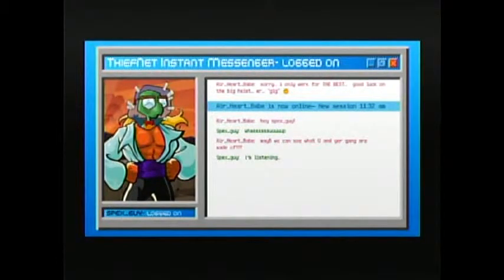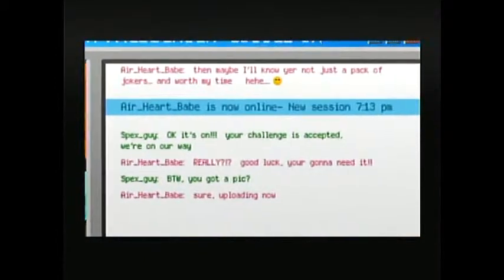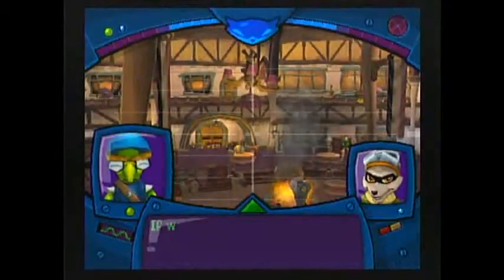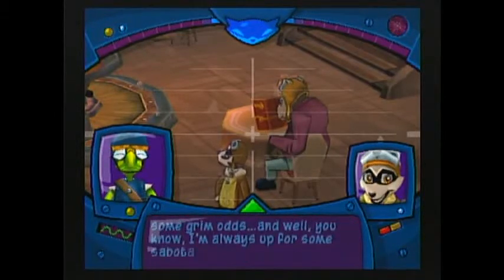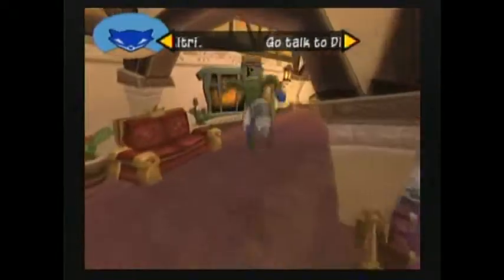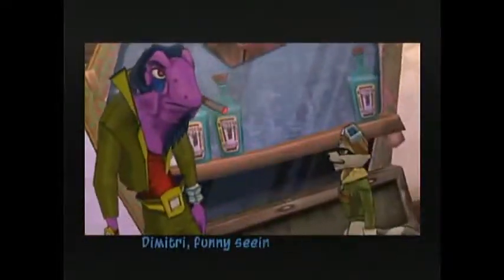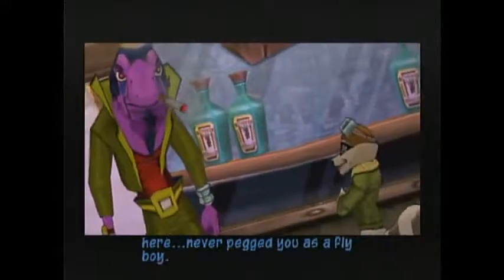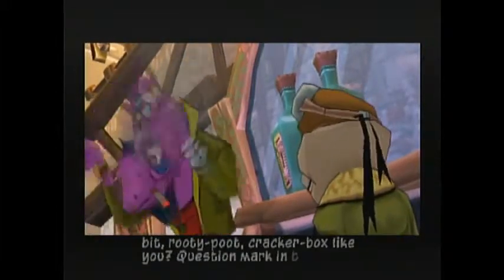Sly 3: Honor among Thieves Part 12- "Carmelita for PSASPR!" "She's too big!"